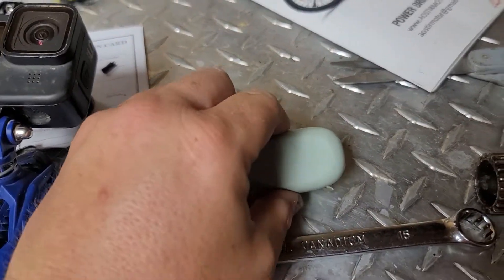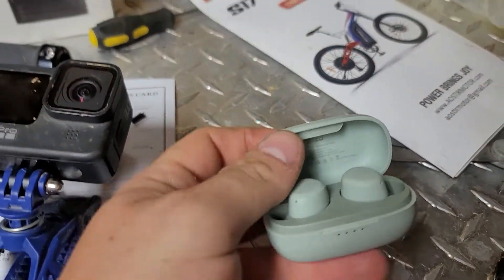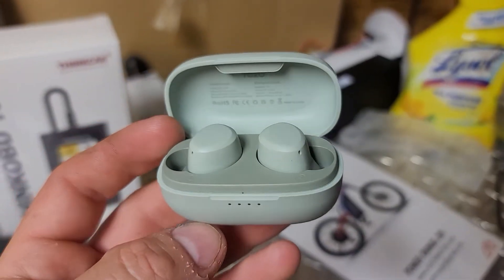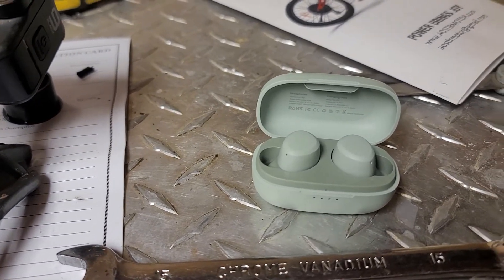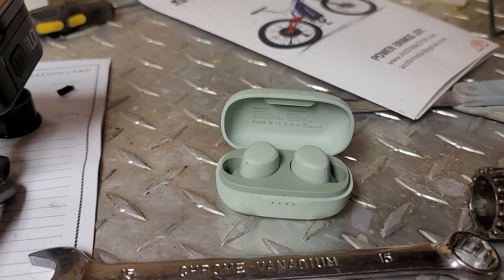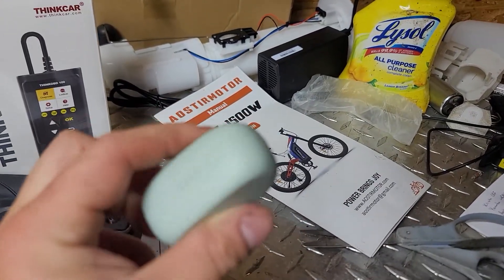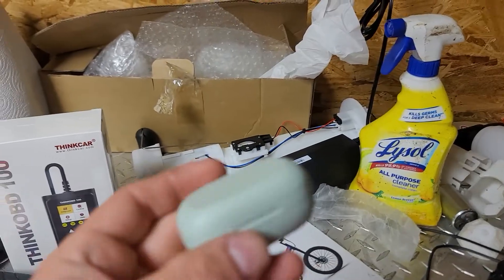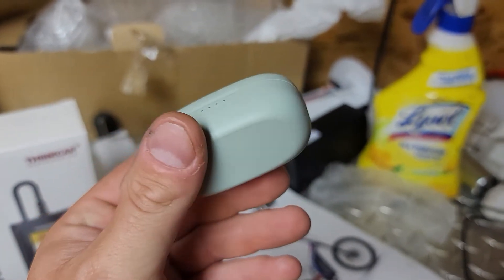TOZO A1 wireless earbuds from Amazon AREN'T THAT GREAT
TOZO A1 wireless earbuds from Amazon